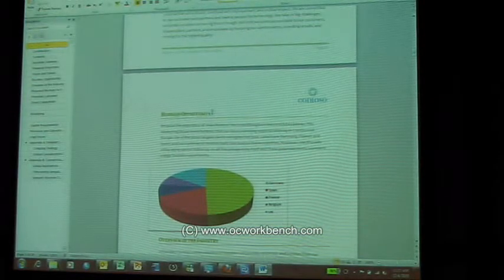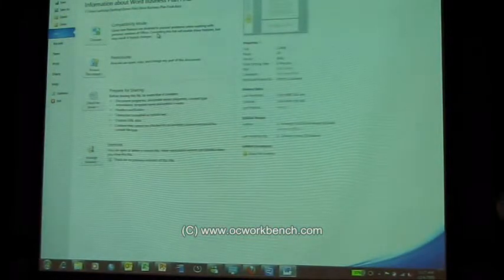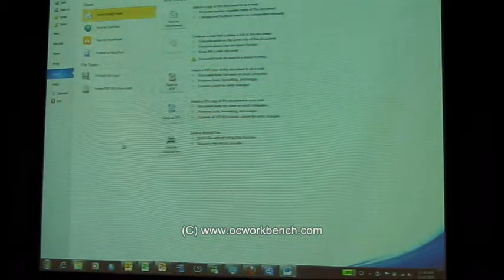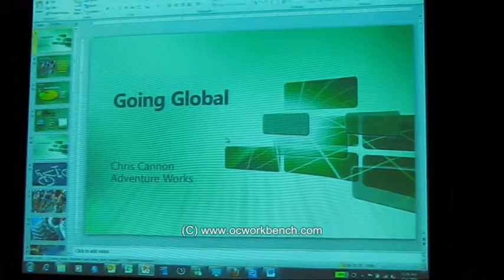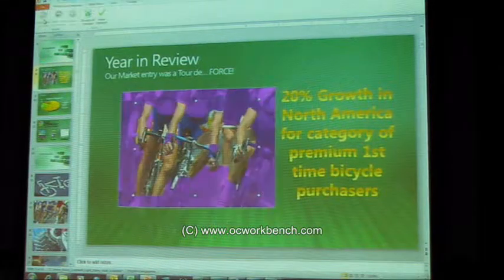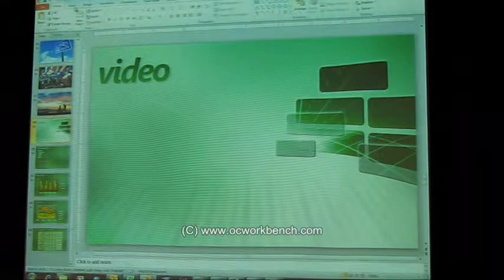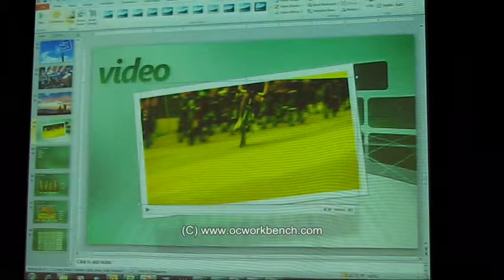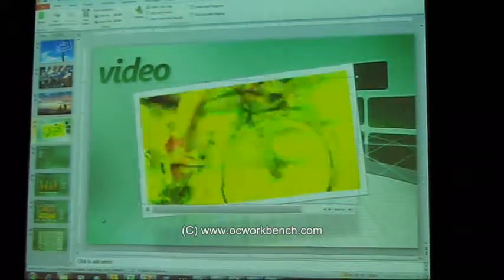Video 5 : MS demonstrates WinWord 2010 and PowerPoint 2010